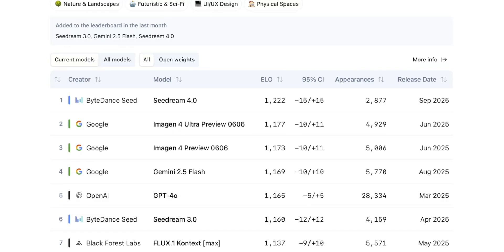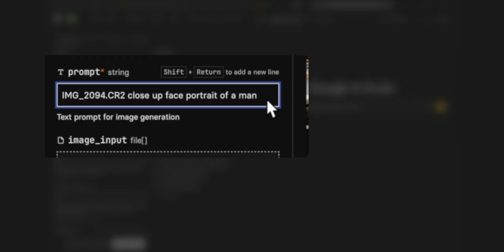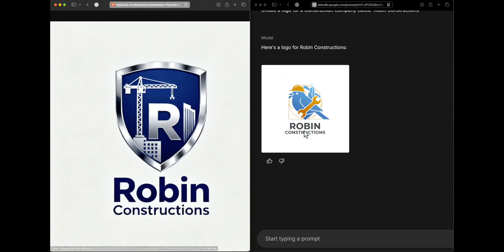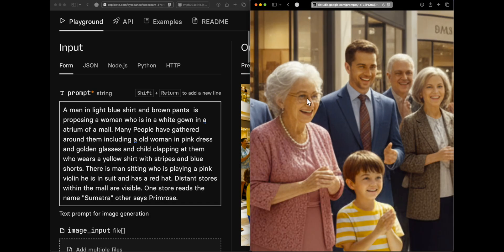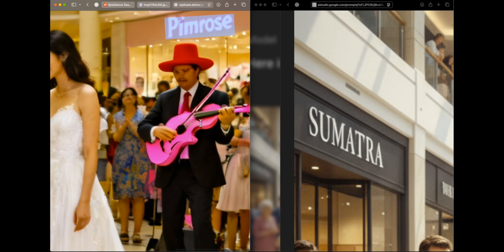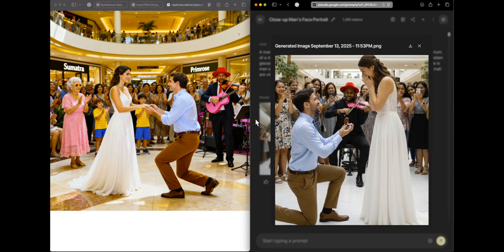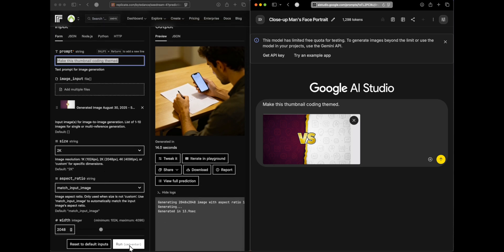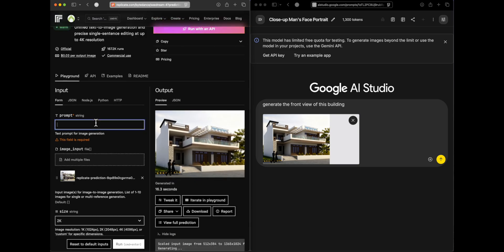SeeDream 4.0 vs Nano Banana! Is Nano Banana Defeated?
Timestamps

00:00 - Introduction

01:24 - Image Generation

02:11 - Logo Creation

03:34 - Complex Image Generation

07:52 - Hard Image Generation

08:51 - Image Editing

09:34 - Image Editing -2

12:09 - Aspect Ratio

13:21 - Multiple images

15:54 - Image Editing -3

17:28 - Conclusion

Support Me :-